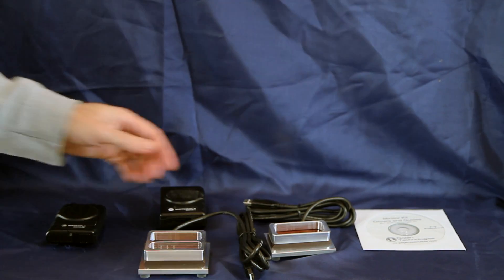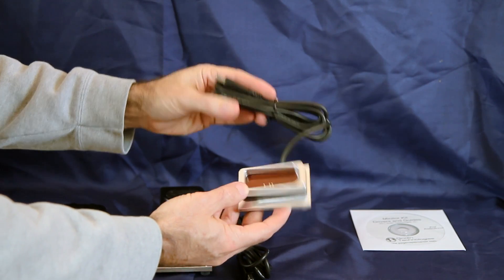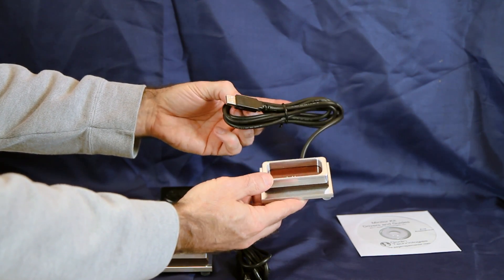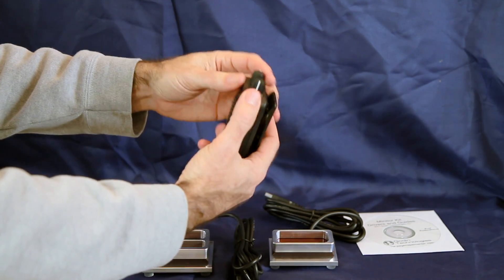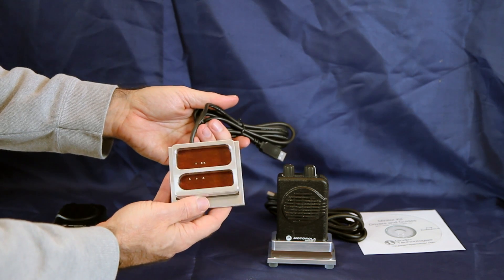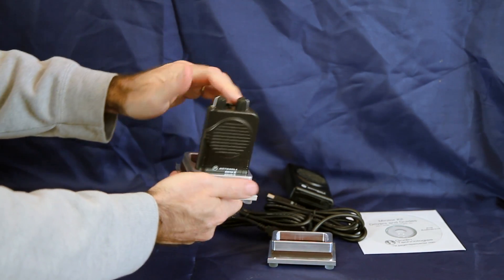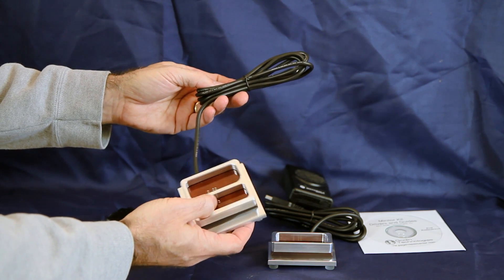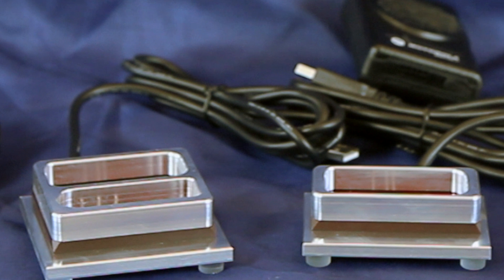Minitor Professional Programming Cradles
Professional Programming Cradles for the Minitor III IV and V pagers.
We manufacture the Professional Programming cradles that are an
all-in-one system for programming your Minitor fire pagers.